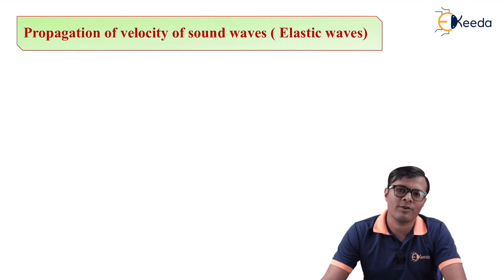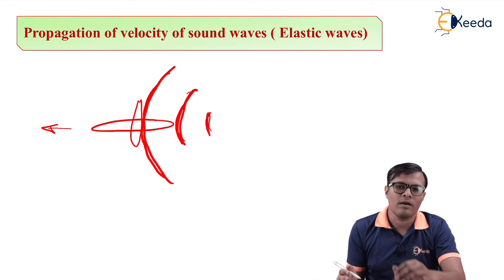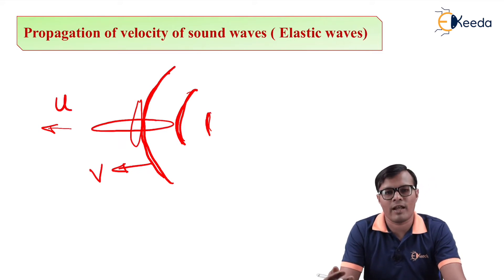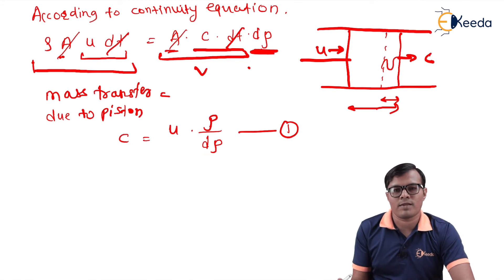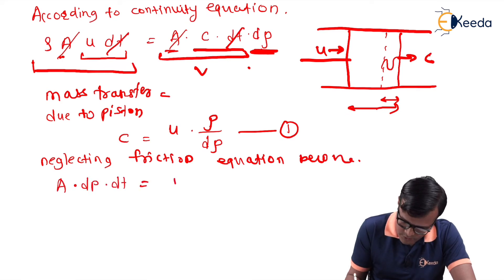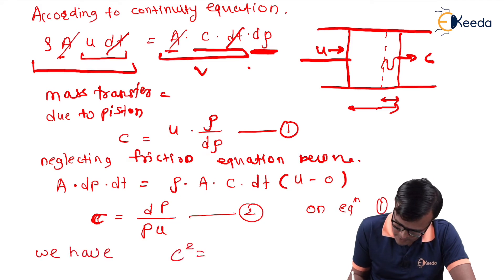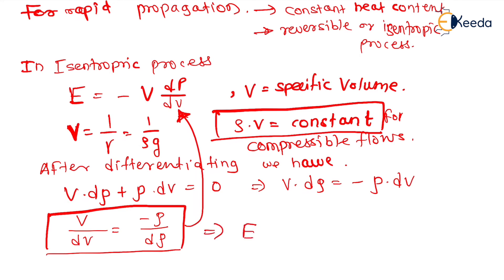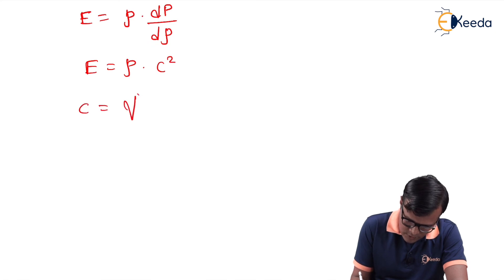Propagation of Velocity of Elastic Wave - Compressible Flow - Fluid Mechanics 2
Video Name - Propagation of Velocity of Elastic Wave

Happy Learning!